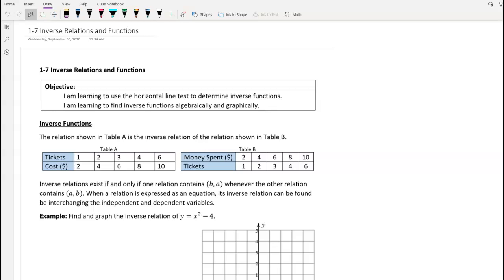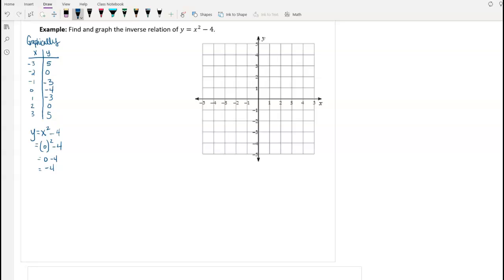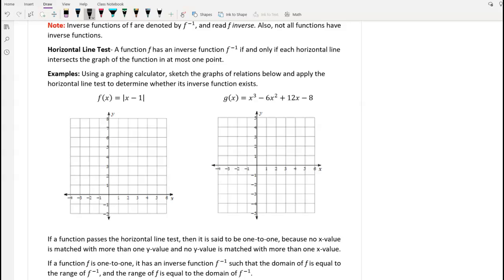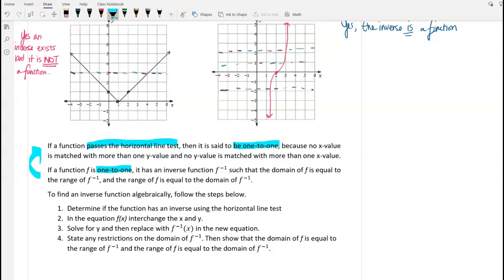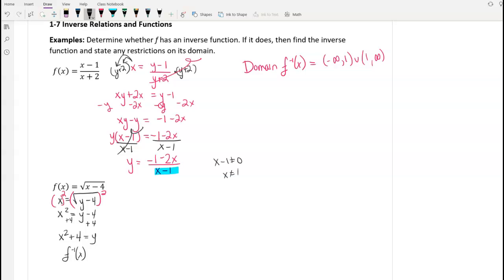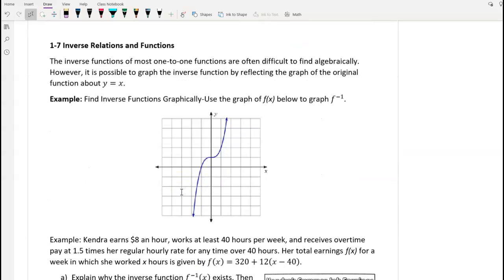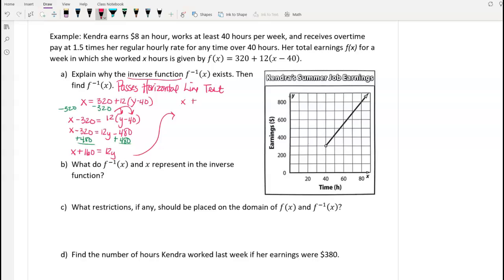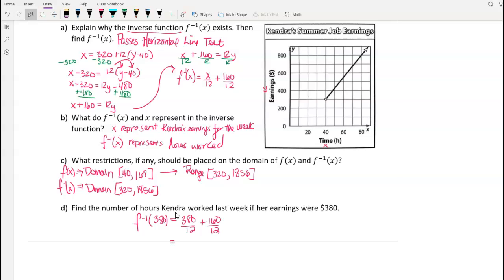PC 1-7 Inverse Relations and Functions